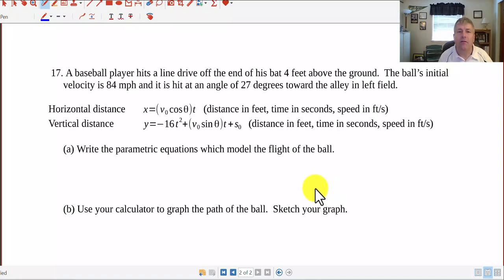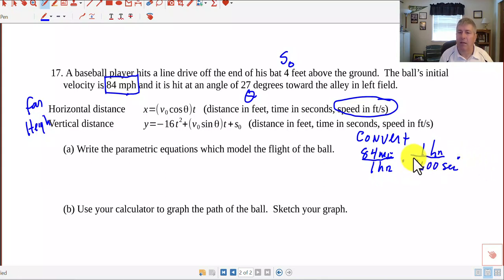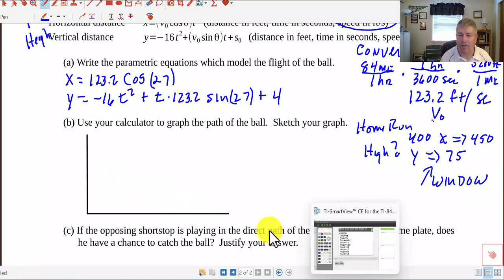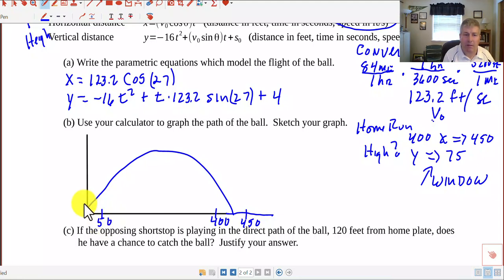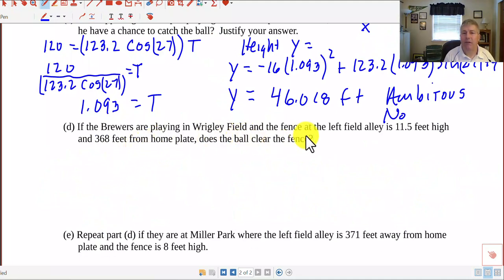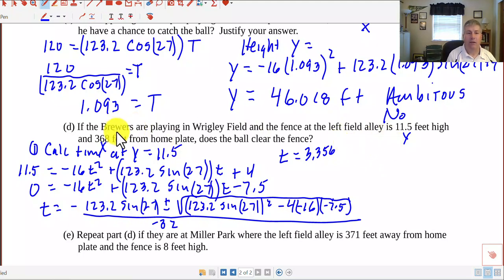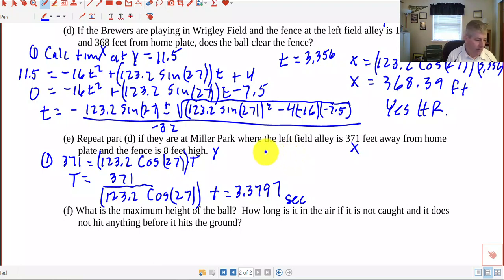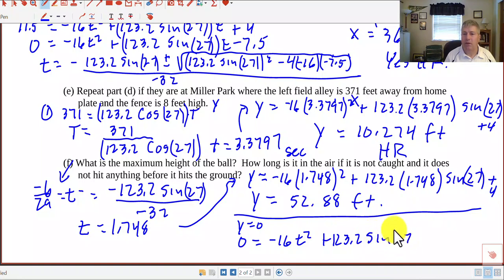Sec 9.4 (4) - Parametric Equation Word Problem 2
Parametric Equations - Word Problems